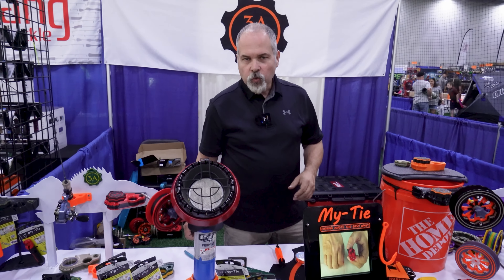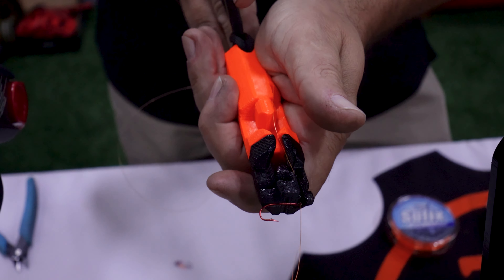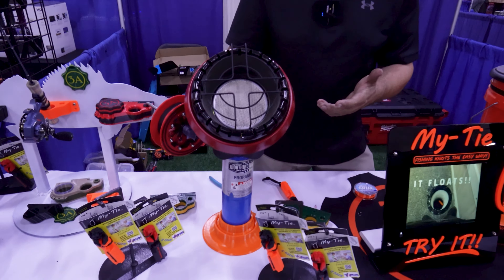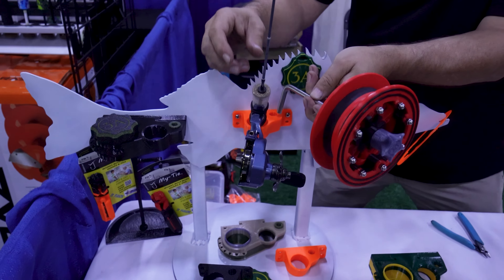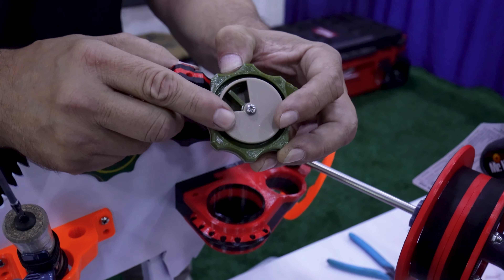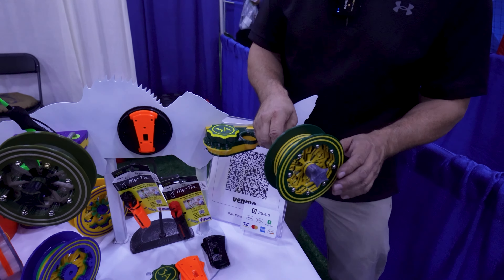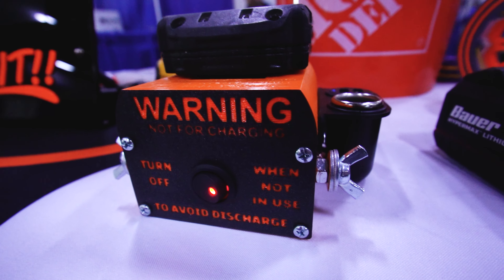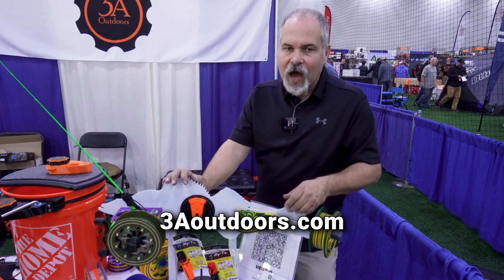6 Ice Fishing Gear Inventions You've Never Seen Before!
We're going to introduce you to 6 new Ice Fishing Gear Inventions. From the Buddy Heater Torch Bottle Adapter to the Fishing Station, these inventions will make ice fishing more fun!

If you're looking for a new addition to your ice fishing gear line-up, be sure to check out these gear inventions! Each one is designed to make fishing on ice a lot easier, so you can spend more time fishing and less time worrying about your gear!

CHAPTERS:
0:00 3A Outdoors
0:18 My-Tie
1:44 Buddy Heater Torch Bottle Adapter
2:15 Fishing Station: Rod & Rattle Reel Base
3:35 Ratchet Reel
4:26 Catch Cover Puck Universal Male Adapter
4:46 Universal Tool Battery Power Center